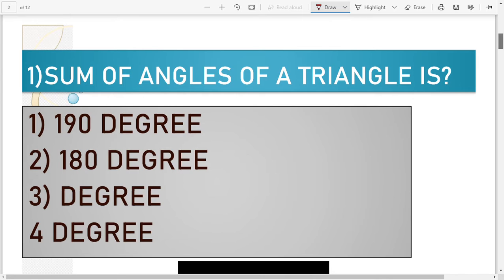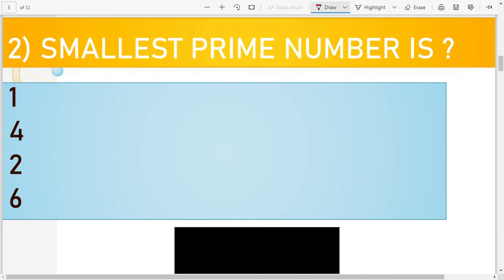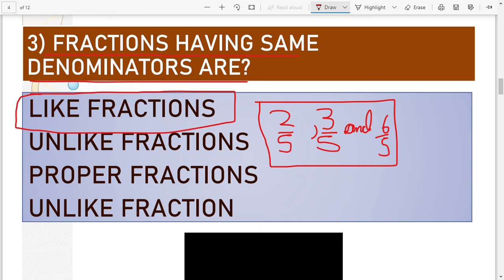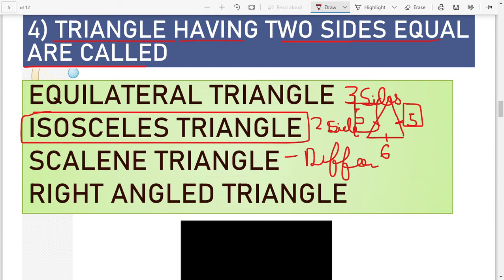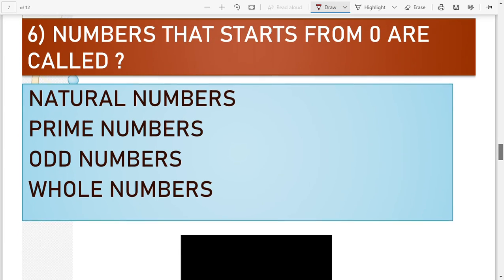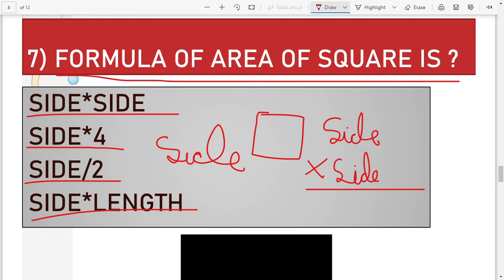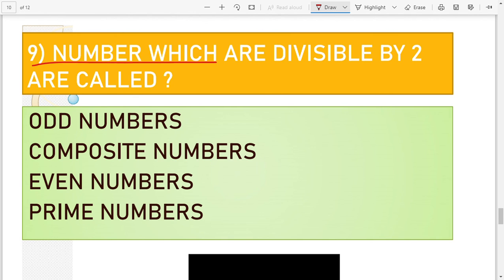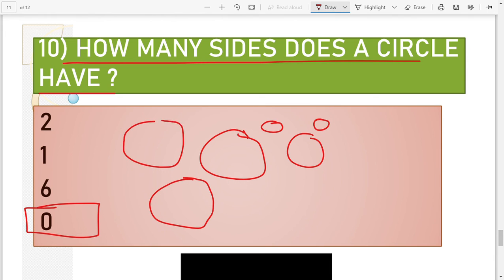CLASS 7 MATHS|| IMPORTANT QUESTIONS (MCQ) || PART-3|| TUTOR 19.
HELLO FRIENDS ,THIS IS A QUIZ PART-3 VIDEO AND IN THIS VIDEO YOU HAVE TO SOLVE THE QUESTIONS AND COMMENT YOUR MARKS OUT OF 10.SO KEEP WATCHING.

THANKS
BY STUDY WITH HARSHIT.